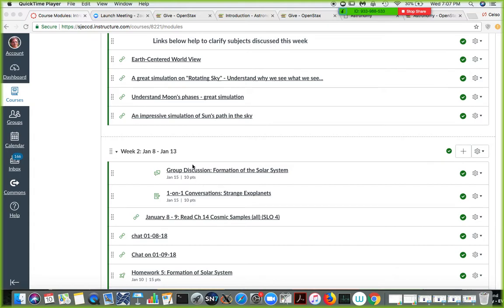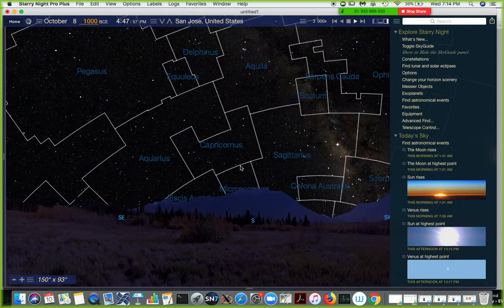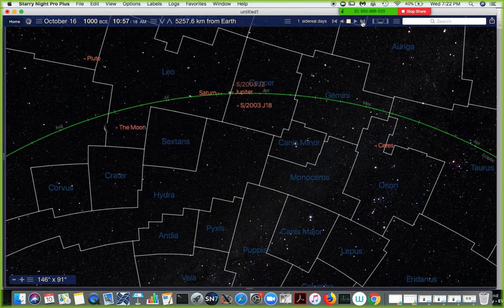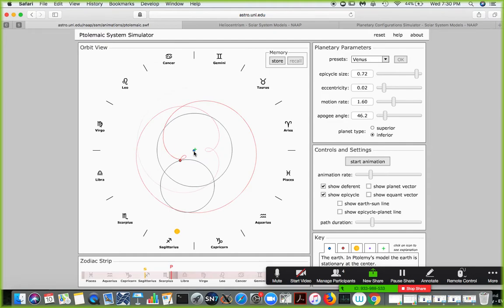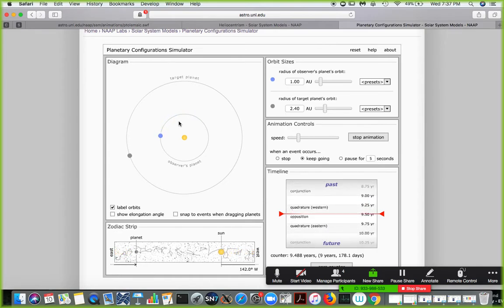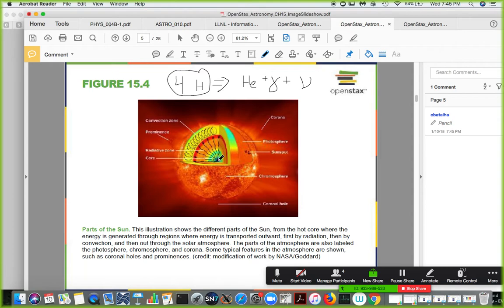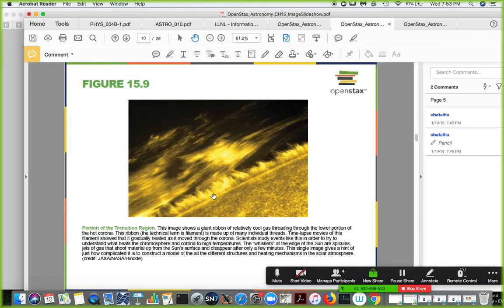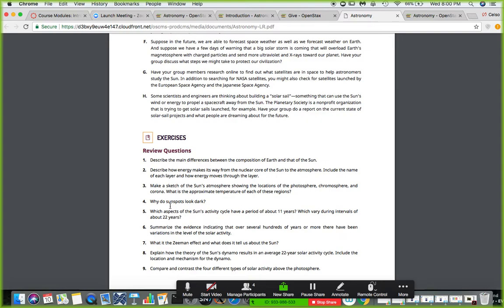chat 01 10 18